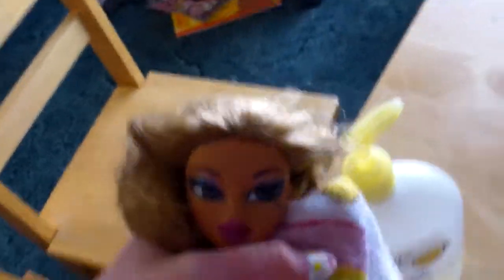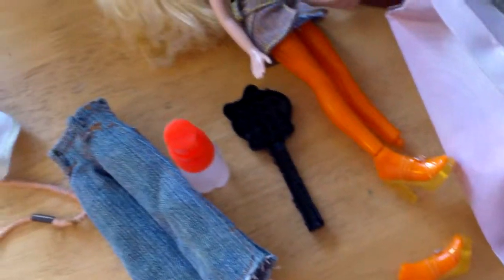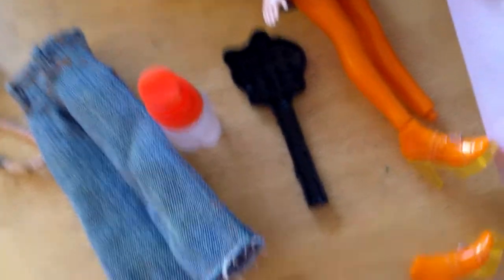how to make your dolls hair clean and soft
plus some tips